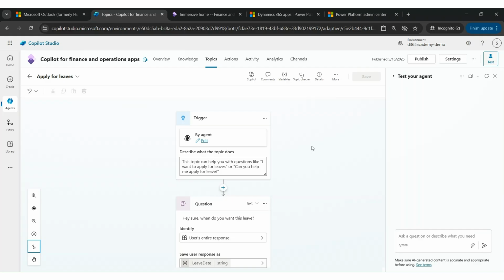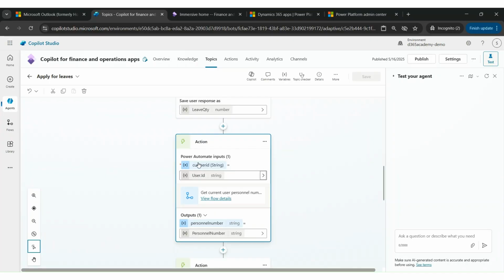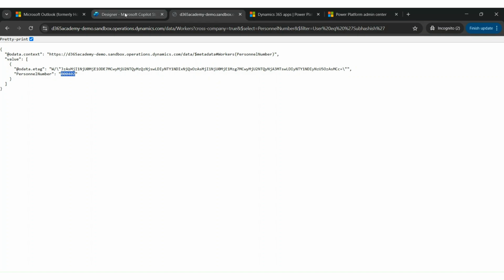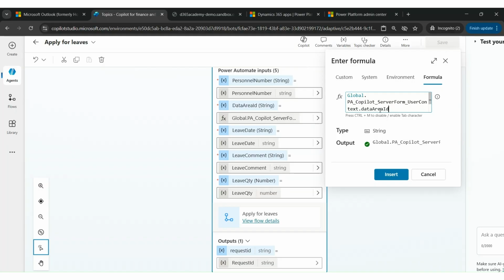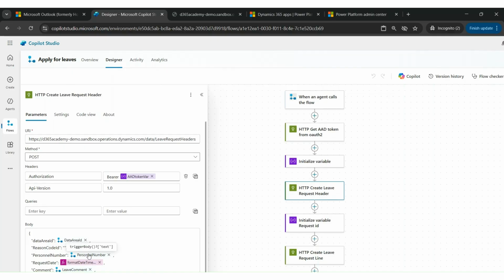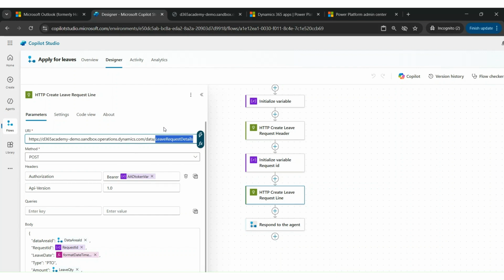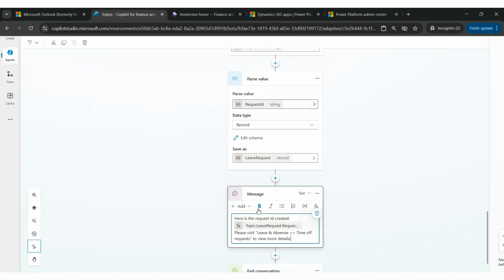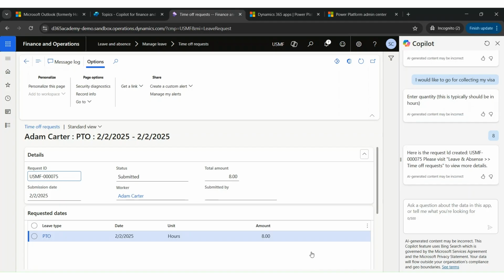Manage leaves in D365F&O using Copilot Studio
Hey freinds, in my new video, I am showing how can you apply for a time off, in D365F&O, using Copilot Studio. If you are in a hurry and don't have time to fill up the necessary forms and submit them, Copilot is here to help you out.
Watch the video for this cool hack.